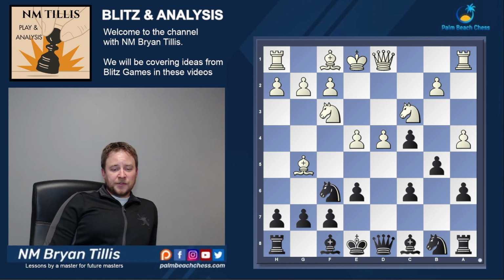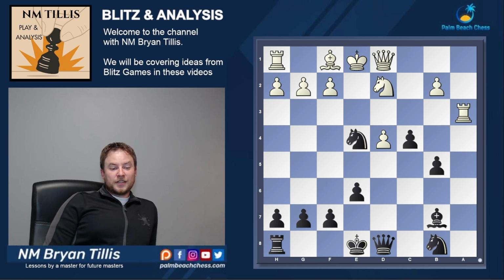Quest for 2500: Game 9: Janowski Queens Gambit Declined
In this continuation of the “Quest for 2400 series” NM Bryan Tillis continues to fight the good fight to get back in form. We will be seeing The English Opening, Alekhine Defense, King’s Indian Defense, and the search for improvement game by game with chess analysis. We will be fighting to get to the Lichess.org 2500 level in Blitz while doing a bit of learn through play, enjoy!